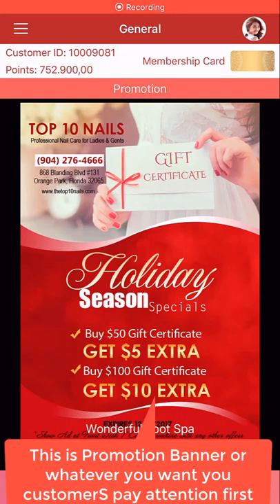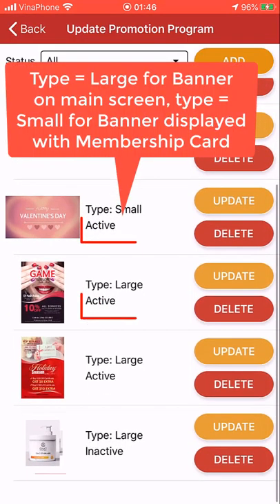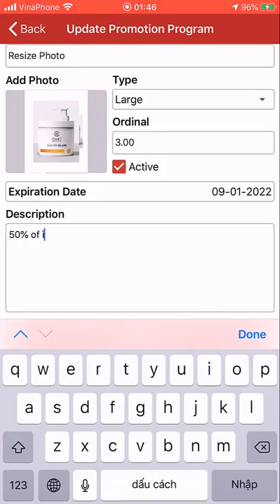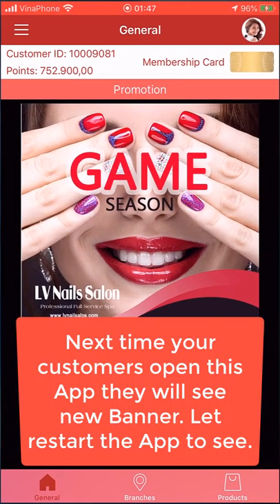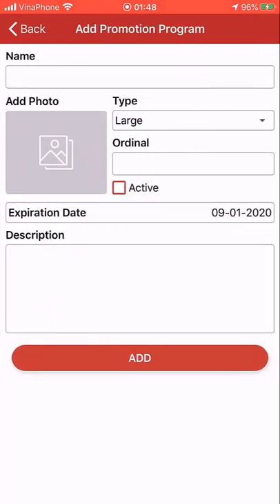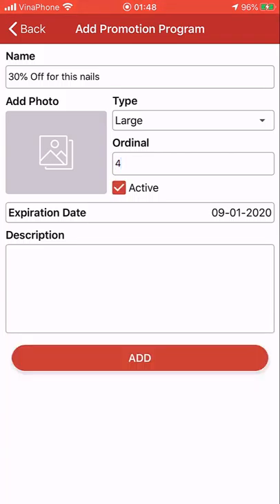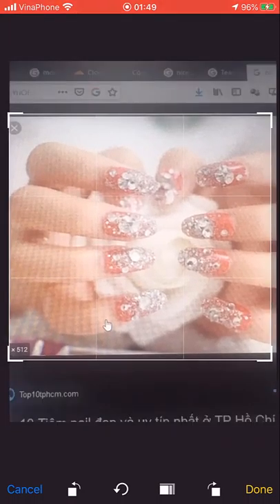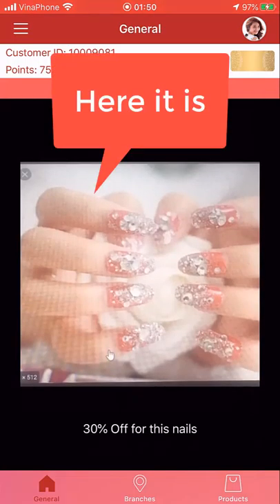How Business Owners update Promotion Banner directly and easily from App